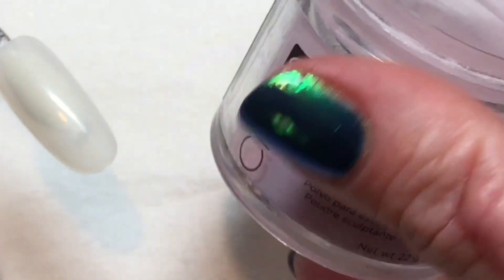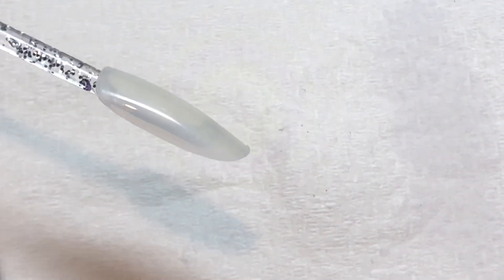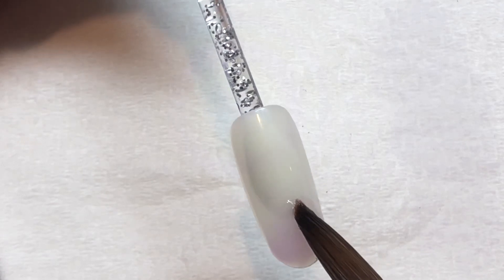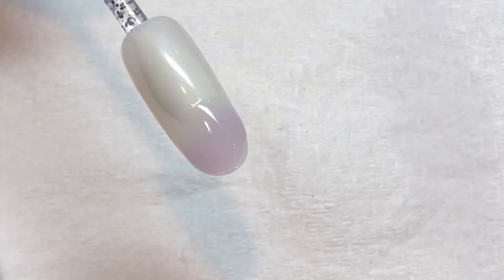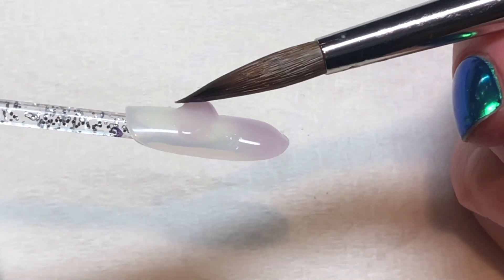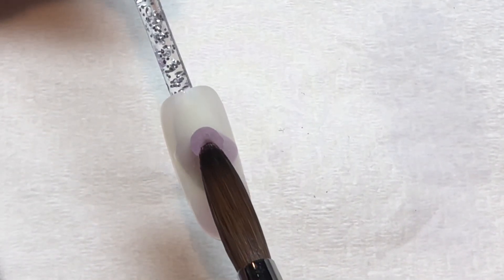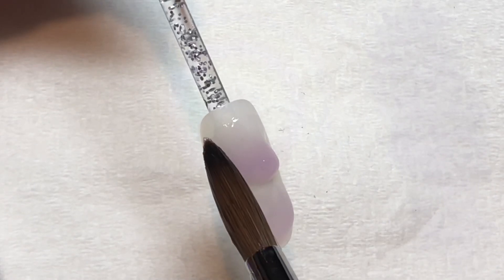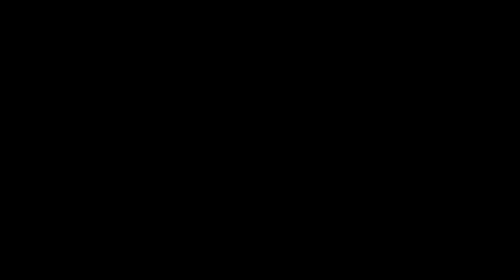No More Ledge at the Back of Enhancements!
You know how when your liquid and powder (acrylic) nails that you did grow out and the client comes back in with that little ledge? You can eliminate it and some of your lifting with just a slight adjustment in the angle and position of your brush, this quick video zeros in on specifically that area so you can get help and get going :)
Product used: CND Retention+ liquid and CND Perfect Color powder
Brush: CND #10
Please join me on Instagram and Facebook - @fingernailfixer